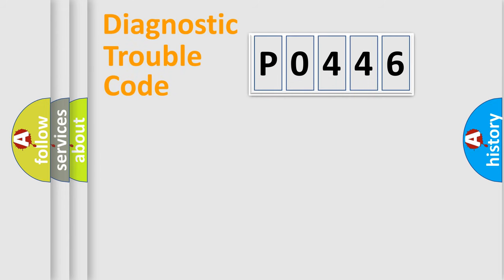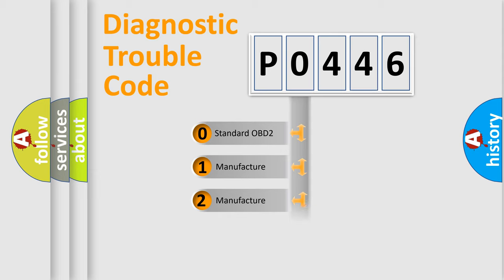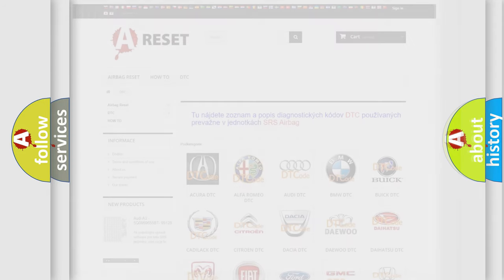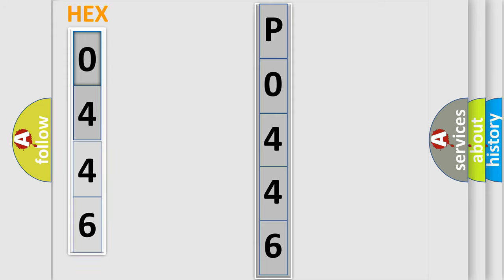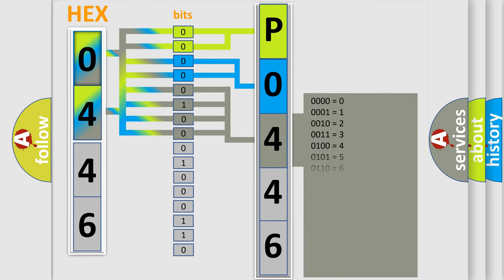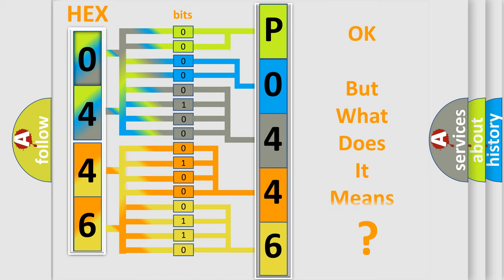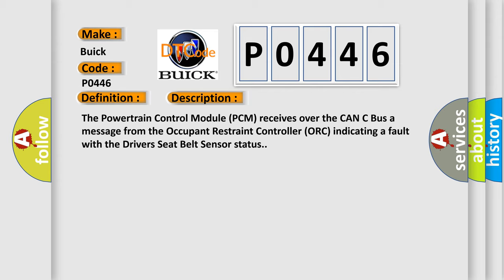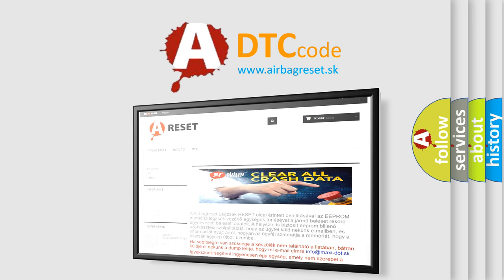DTC Buick P0446 Short Explanation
Contents:
0:21 Basic DTC analysis according to OBD2 protocol standard.
1:48 Insight into programming
2:58 A diagnostically understandable description of the Diagnostic Trouble Code
3:05 Basic error definition

Make:
Buick
Code:
P0446
Definition:
1St Row Driver Seat Belt Sensor Circuit Low
Description: